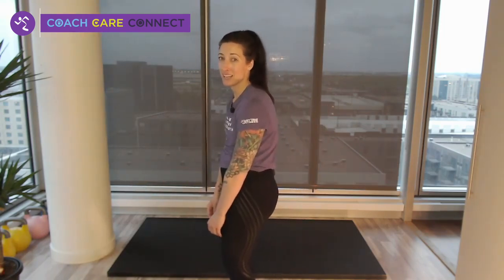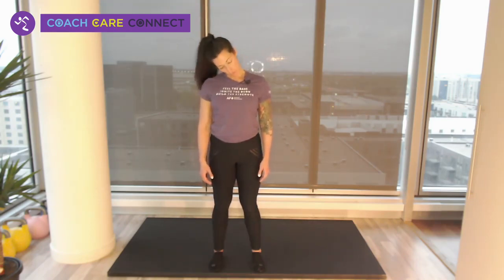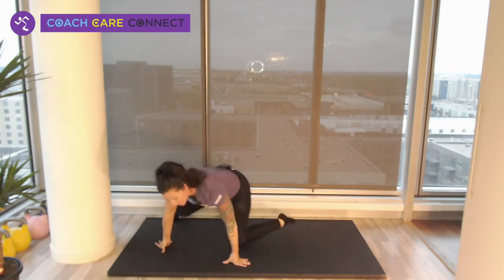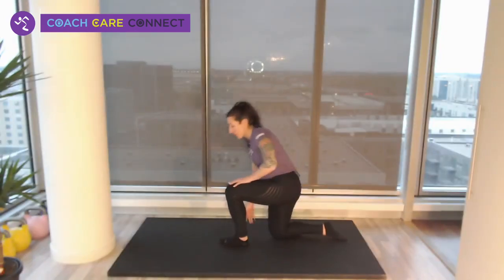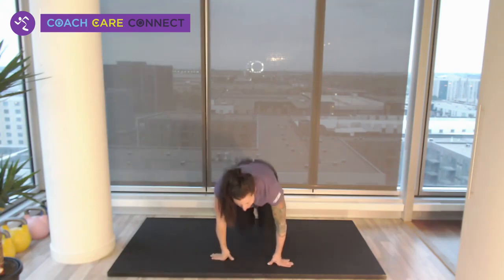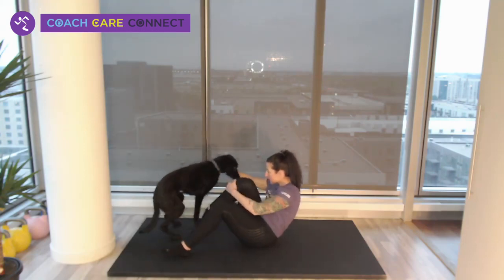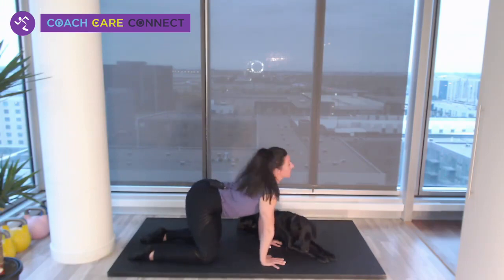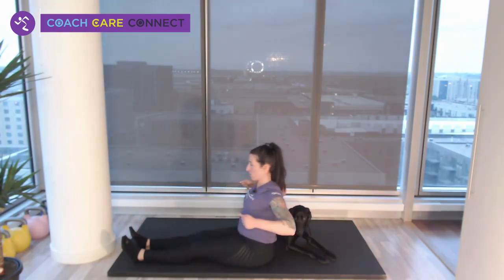Anytime Fitness Virtual Workout - Any Age